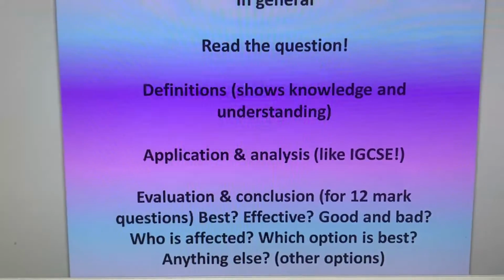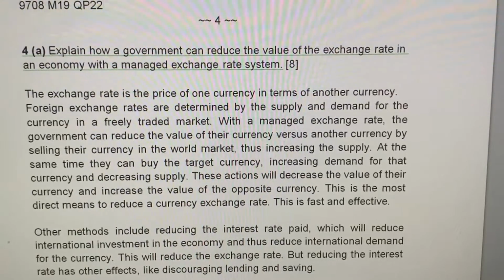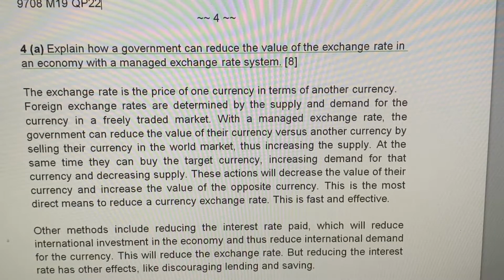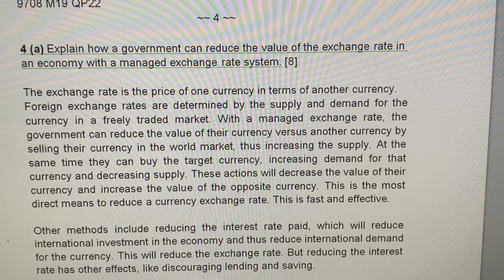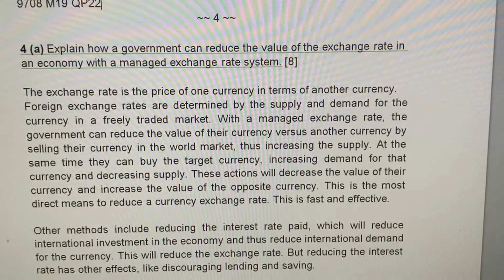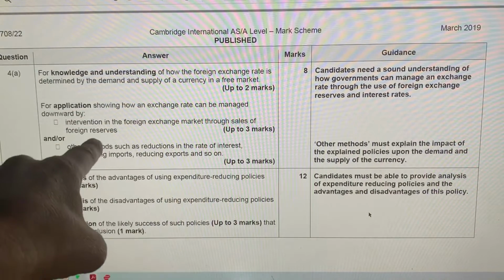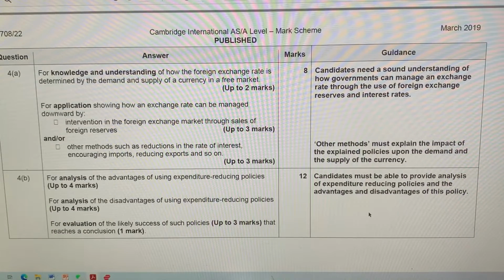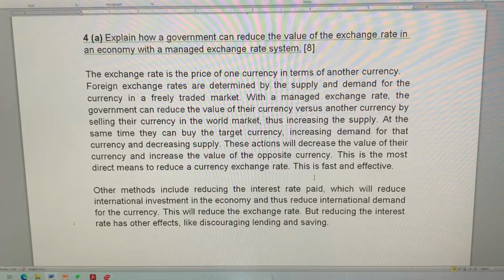Cambridge Economics Essay Writing AS March 2019 QP22 Q4a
I explain a sample AS Economics essay. [8] marks.